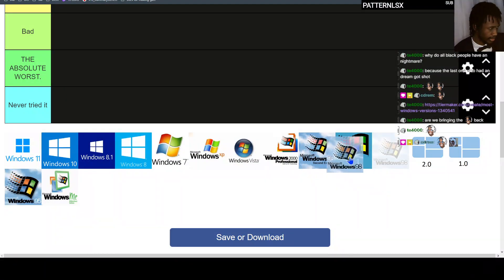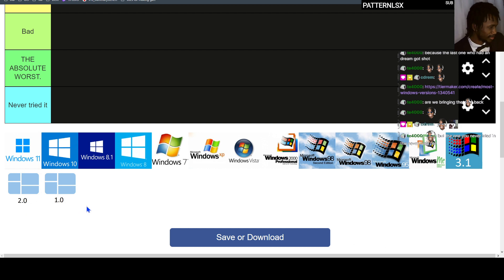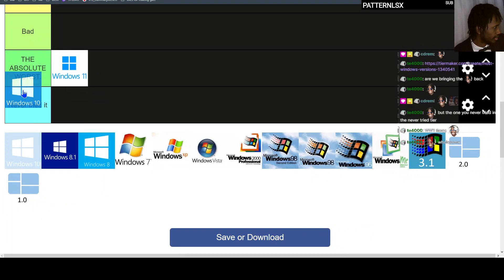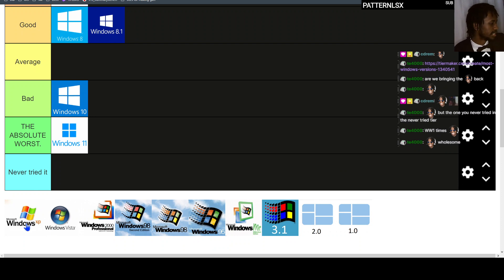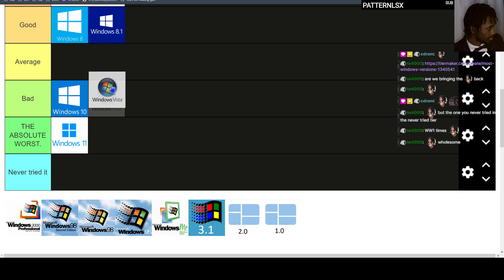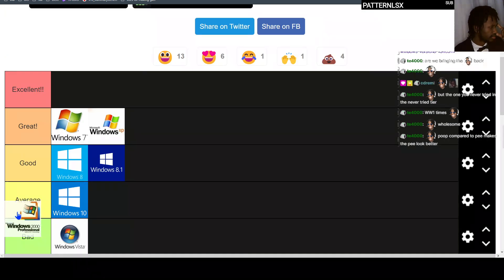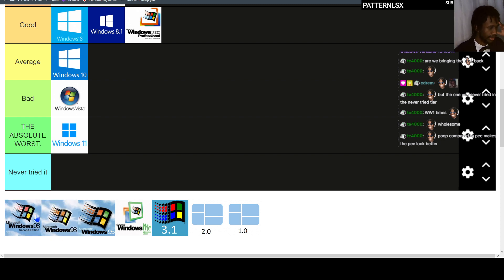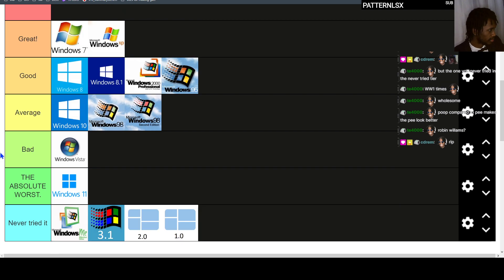The Definitive Windows OS Tier List (every other list is wrong)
Streamed: June 21, 2023